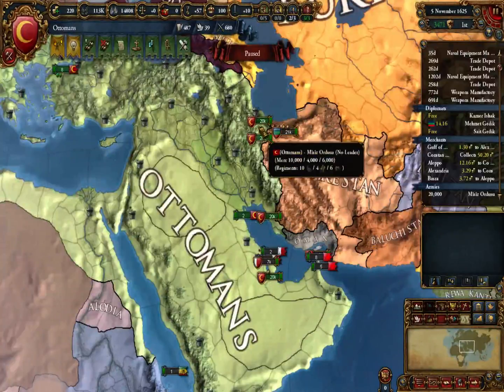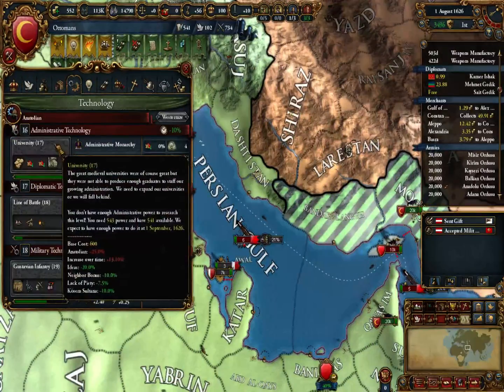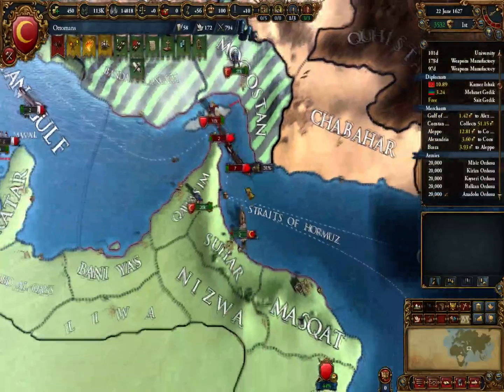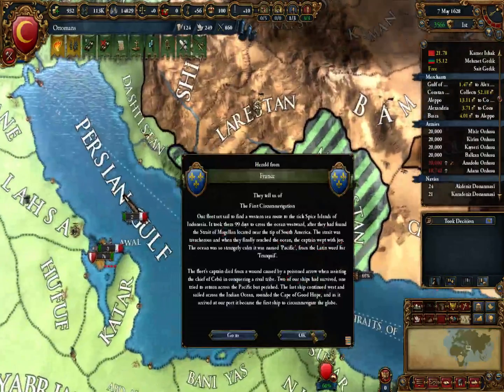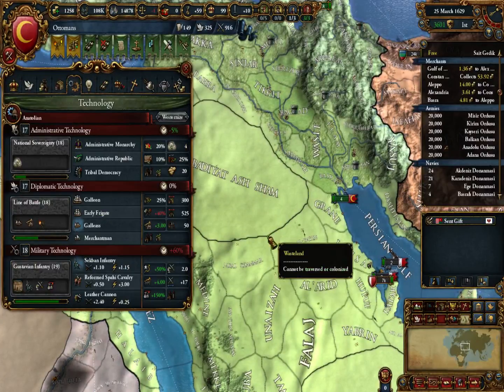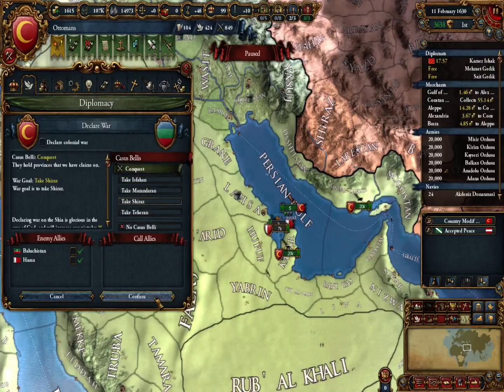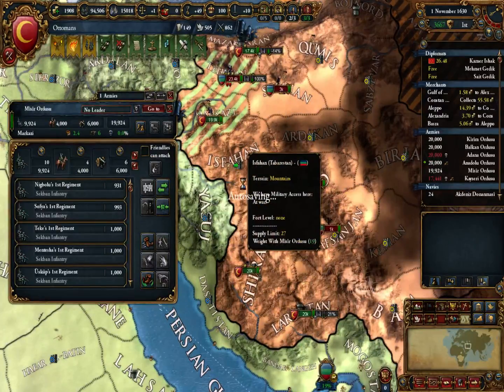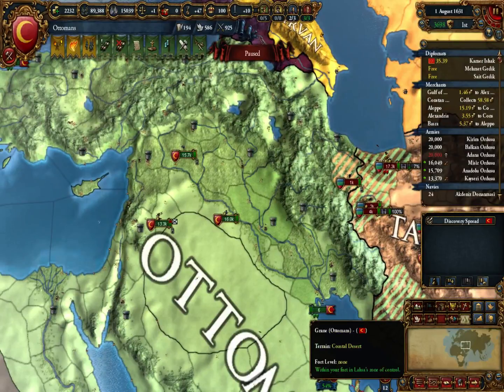Ottoman Lets Play - Episode 33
So a new series where I play as one of the games strongest starting nations. Can I succeed in passing the one that rose in our world or will I fall and become the sick man of Europe as they once did.